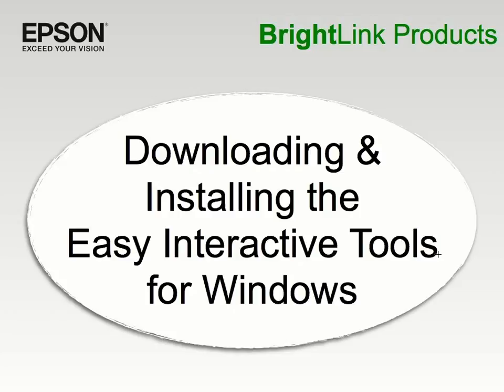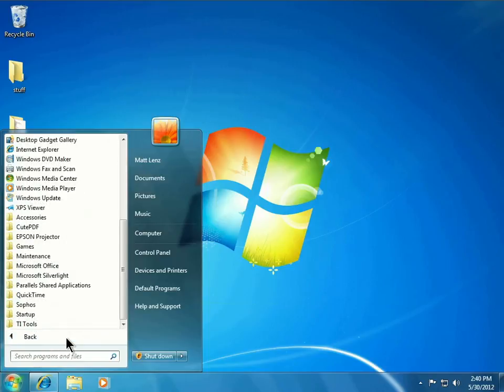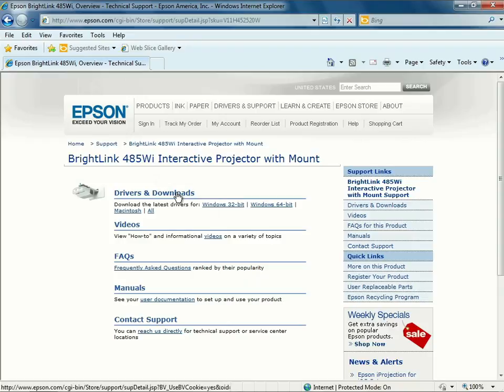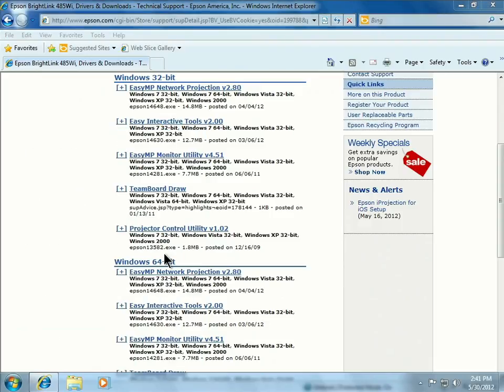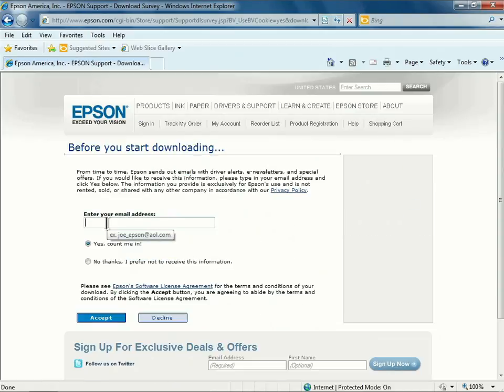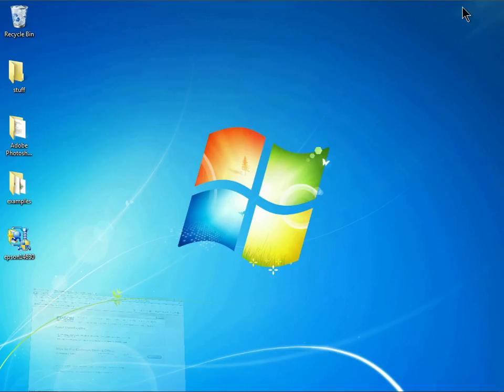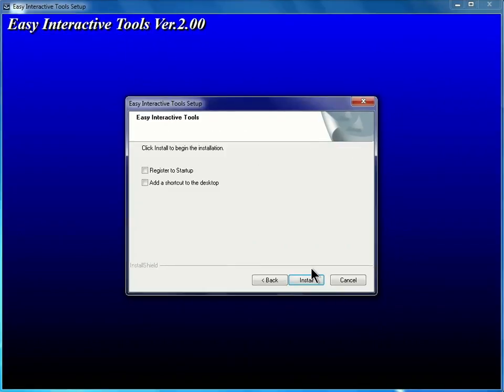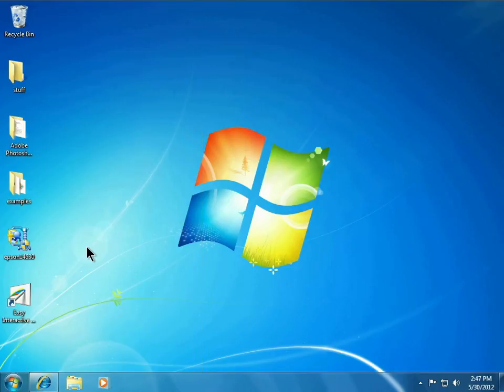Epson BrightLink | How to Download & Install Easy Interactive Tools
Learn how to download and install the Easy Interactive Tools for BrightLink 436Wi, 475Wi, 480i, and 485Wi interactive projectors, when using Windows.